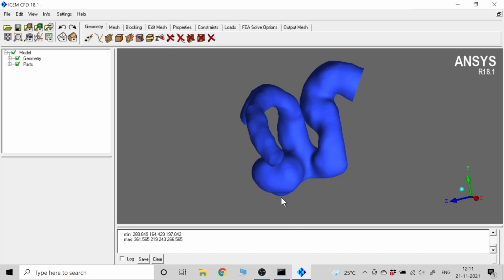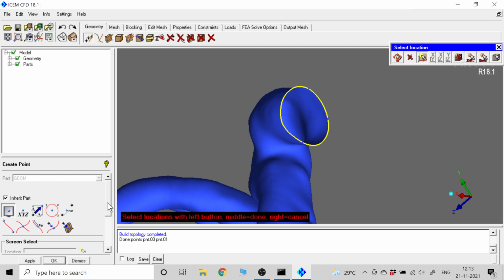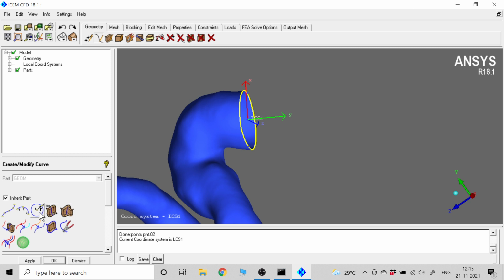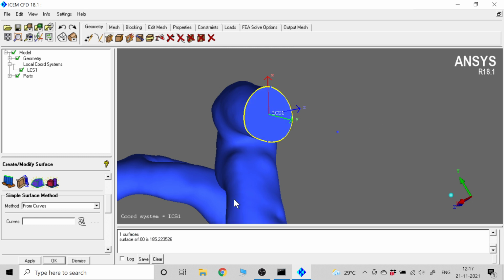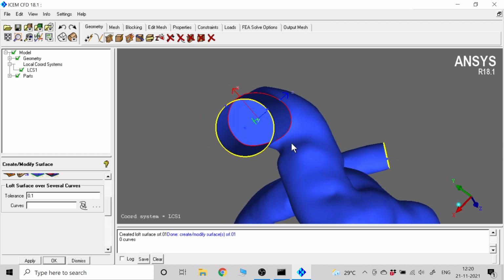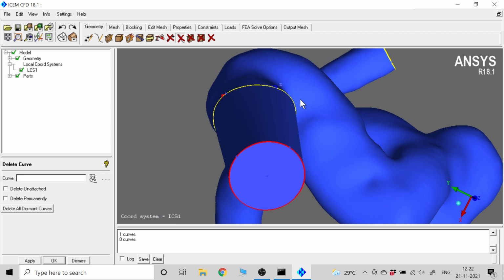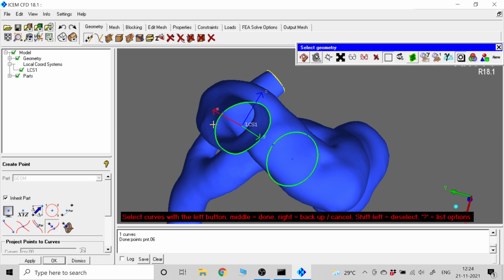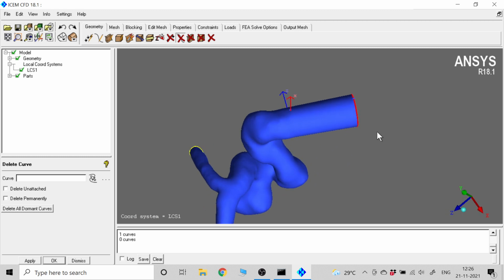ICEM CFD | Extruding the end of a blood vessel with random cross-section to a circular cross-section